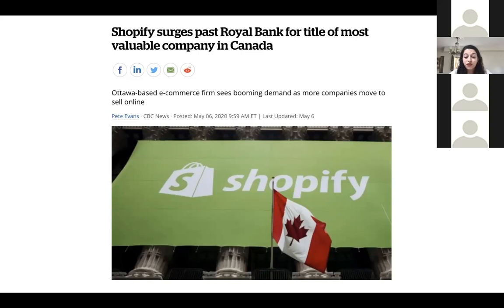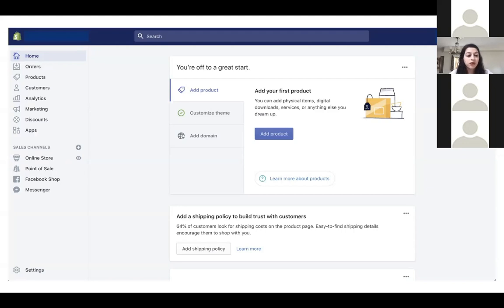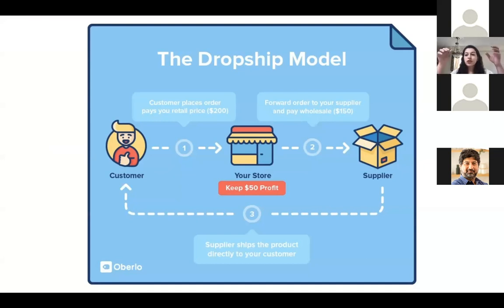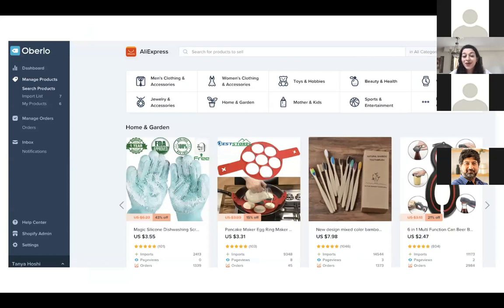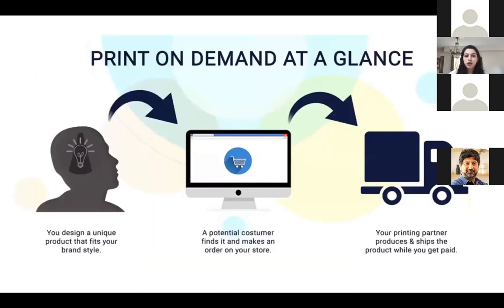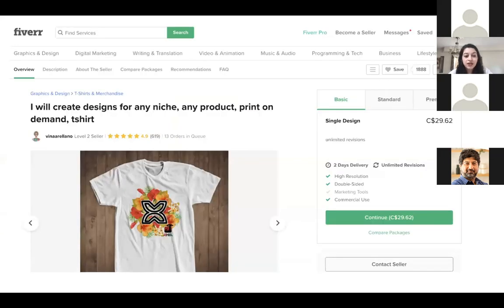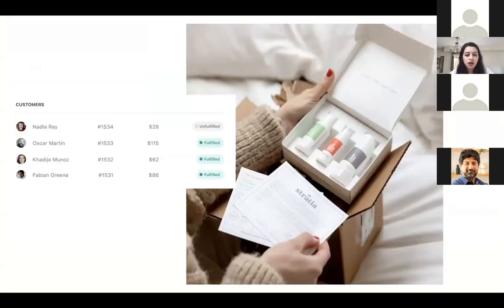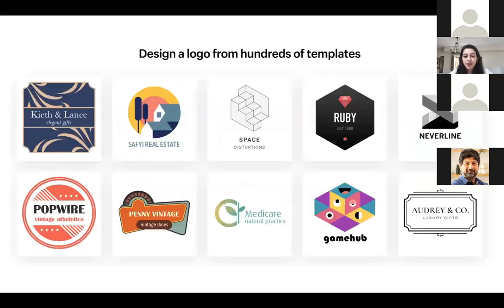TL.talent workshop with Tanya Hoshi, Producer at Shopify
TL Insiders joined for a TL.talent workshop with Tanya Hoshi, Producer at Shopify and co-founder of the apparel brand Dhansak & Co. Tanya led members through an interactive workshop focusing on how to create an online store from home.